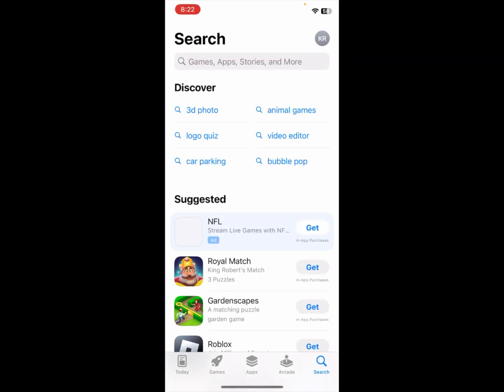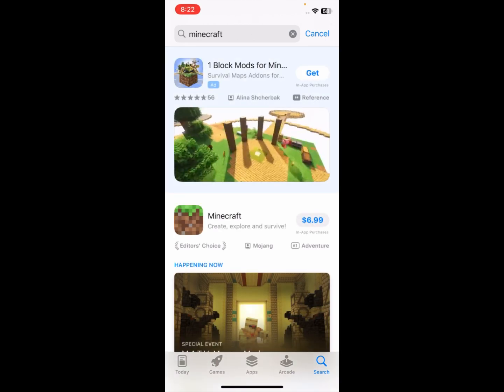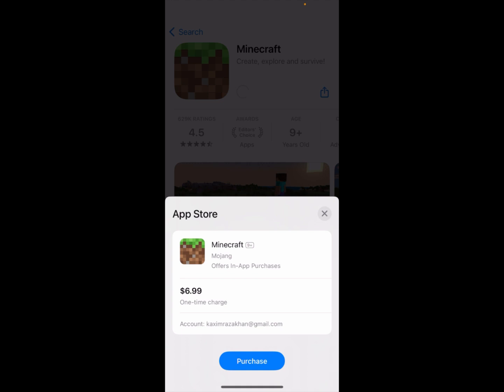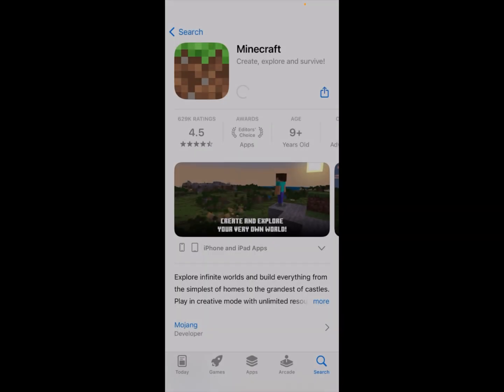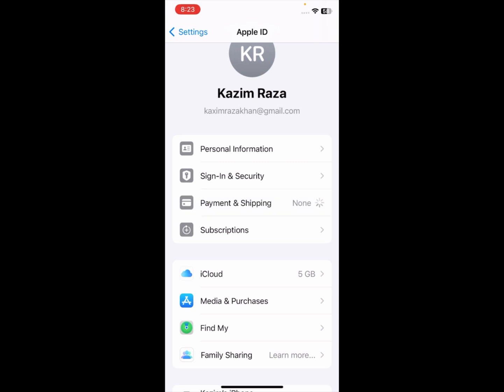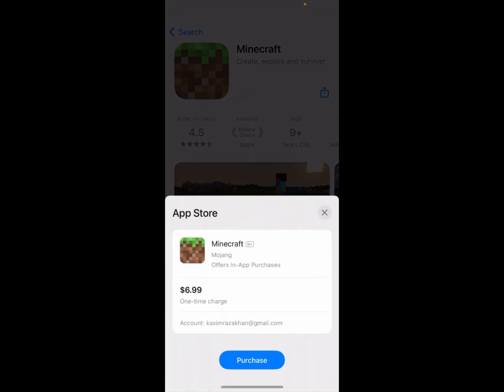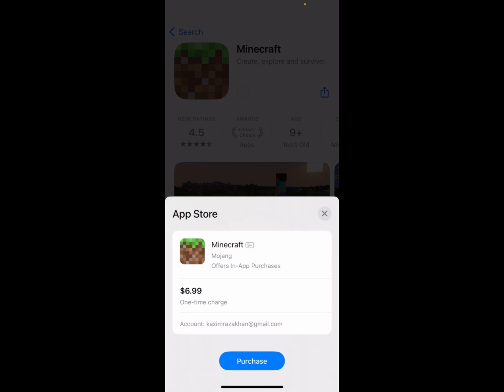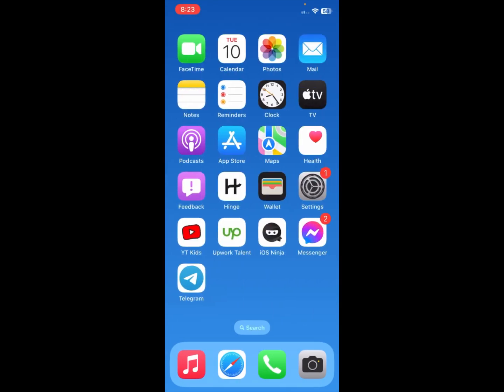How To Download Minecraft in iPhone | Install Minecraft in iPhone iOS 17